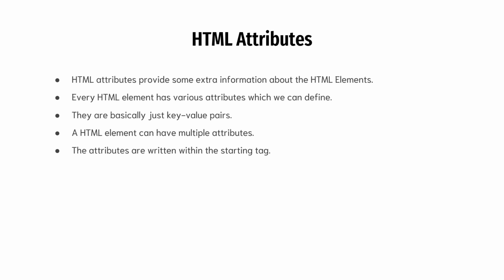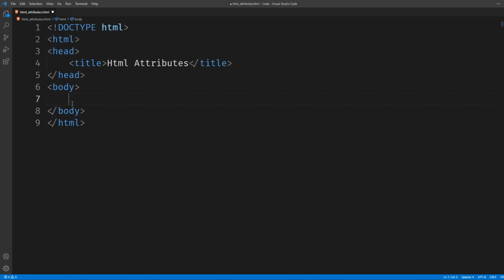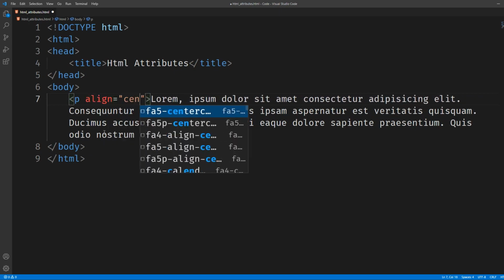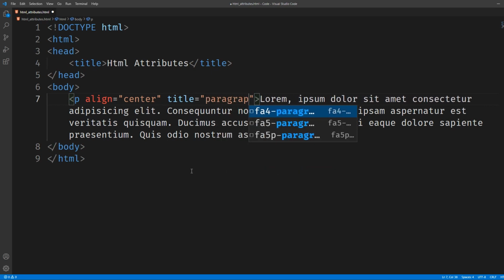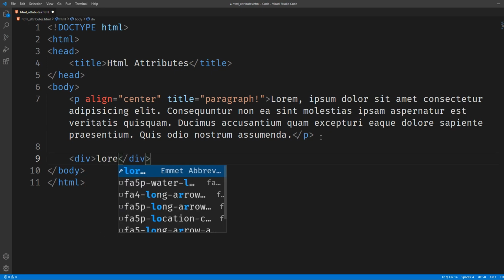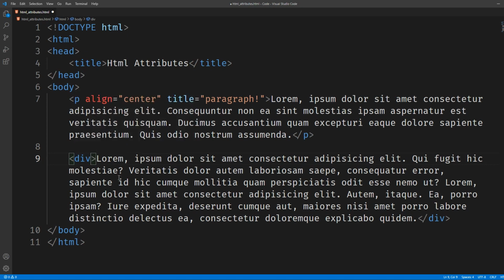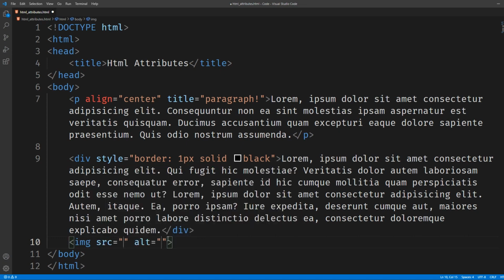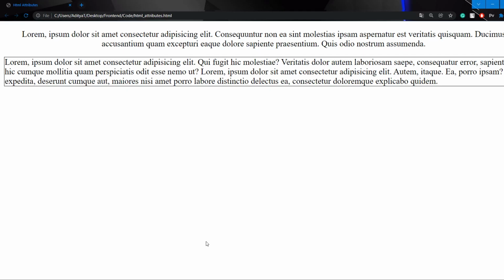HTML Attributes | Frontend